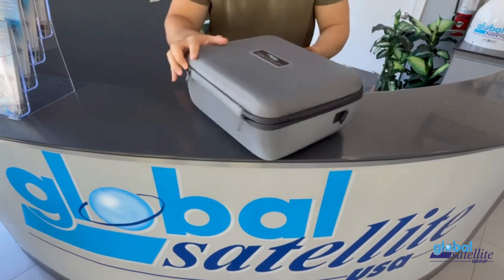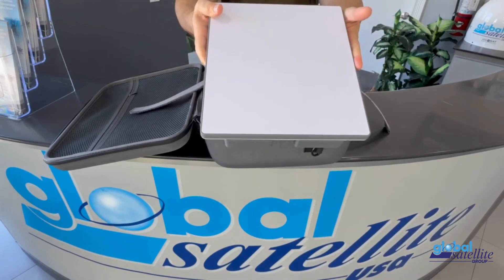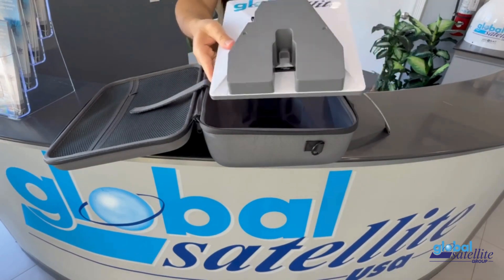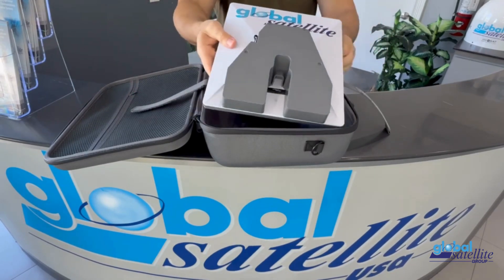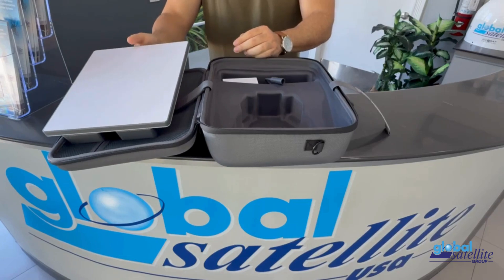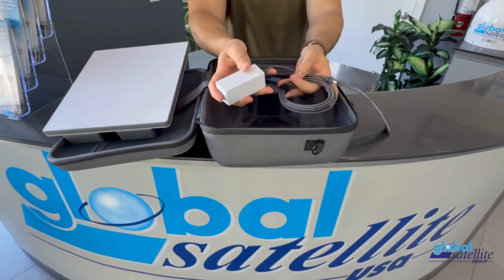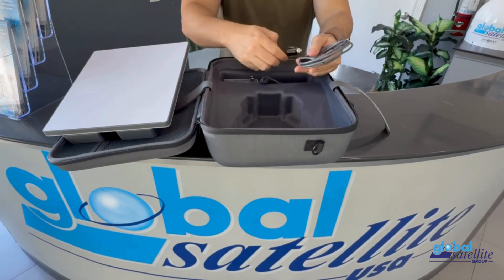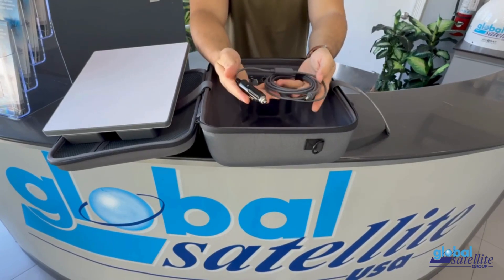All‑Day Emergency Kit | Starlink Mini + GS Batterie | Global Satellite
The All‑Day Emergency Kit from Global Satellite combines the Starlink Mini terminal, the powerful GS Batterie (up to 9 hours of off‑grid power), essential cables, and a rugged protective case — all in one complete solution.

Whether you’re preparing for hurricane season, leading field operations, or traveling off‑grid, this kit ensures reliable broadband internet anywhere, anytime.

💼 What’s Inside the Kit:

Starlink Mini Terminal – compact, self‑orienting, broadband‑ready

GS Batterie – up to 9 hours of continuous power

Essential cables & accessories

Rugged protective carry case

💲 Price: $1,680 📩 Contact Global Satellite today to reserve your kit.

🌍 Global Satellite – Because when the world goes dark, your connection shouldn’t.

Global Satellite Group, specializes in providing satellite communication services.

Services: we offer various services related to satellite communication, including:
Satellite phones
Land and maritime satellite internet
Tracking solutions
Disaster response and relief communication solutions
Locations: we have offices in the United States (Fort Lauderdale, Florida), France, Gibraltar, Morocco, and the Cayman Islands.